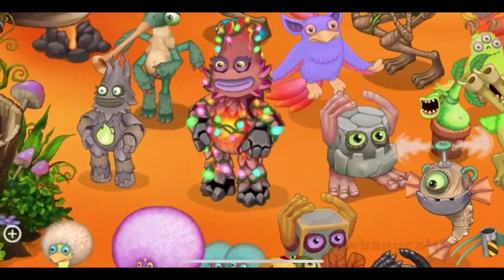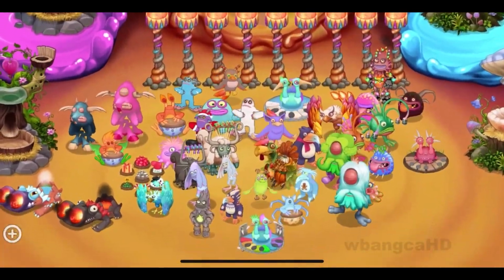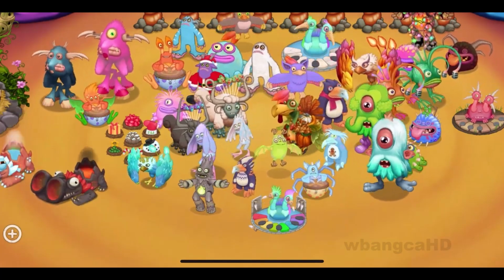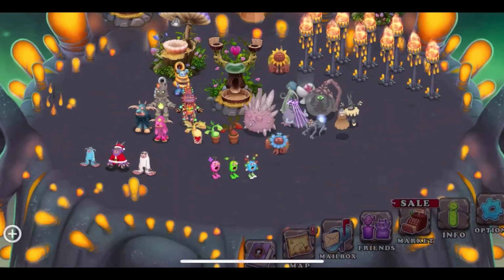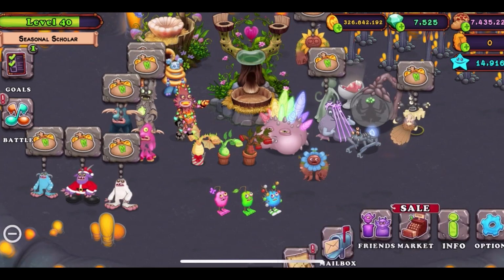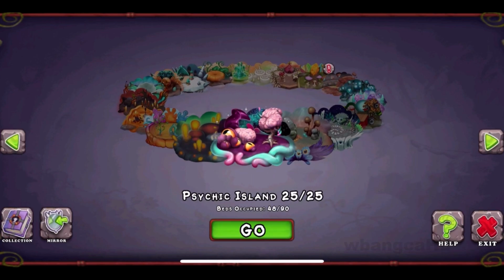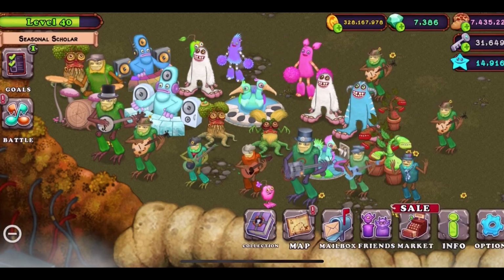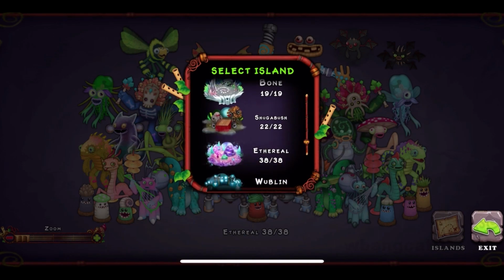All Monsters, All Islands 2020 Part #2 | My Singing Monsters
Merry Christmas!